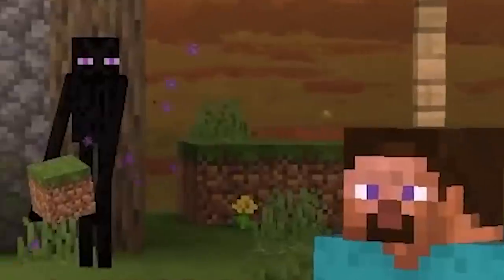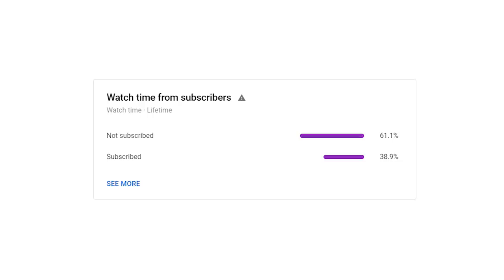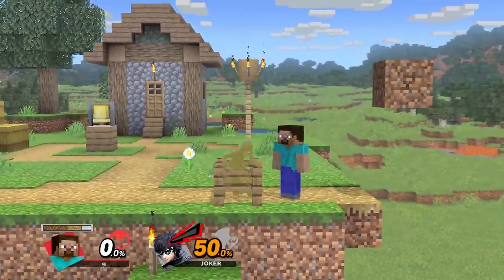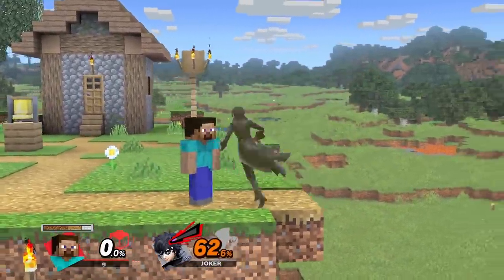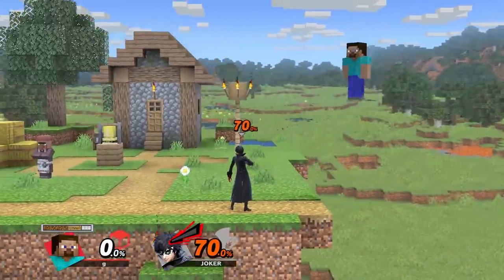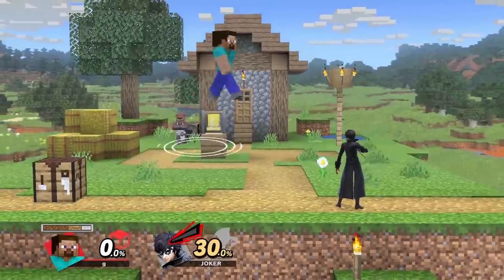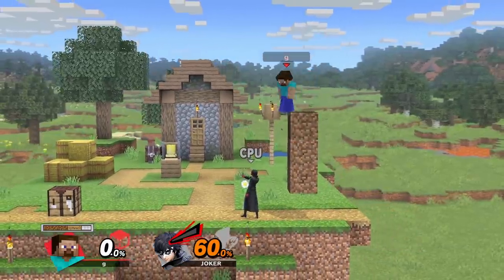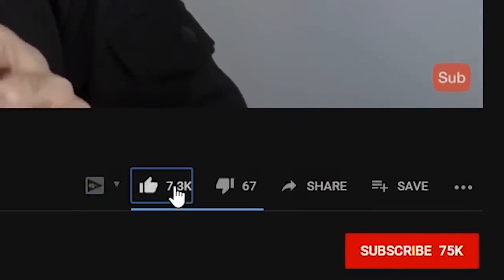POV: Steve Grabs You At 40 Percent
Minecraft Steve's back throw block kill in Smash Ultimate is pure cheese...or is it?

Want to become a Researcher for GimR's Lab? Then consider filling out this form

BACK TO THE LAB AGAIN!